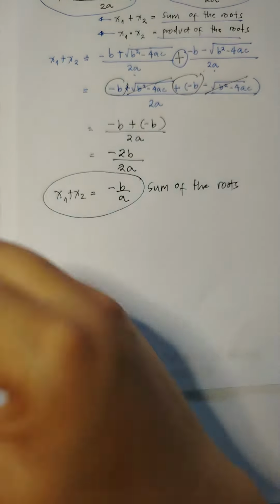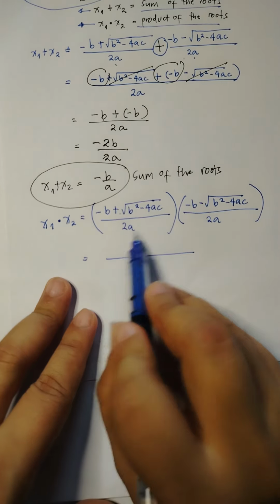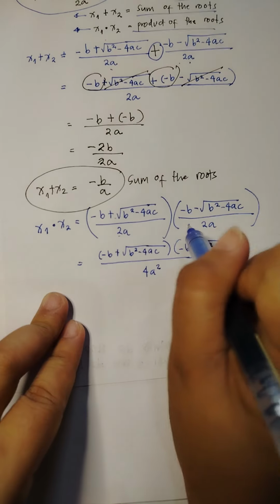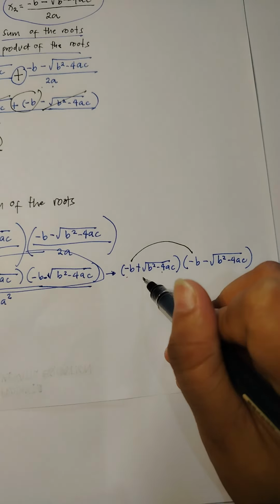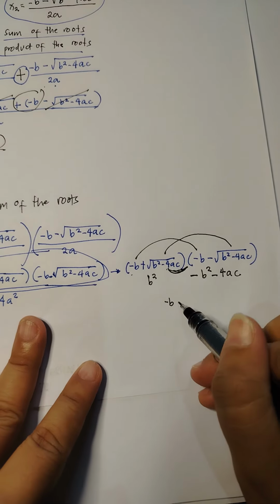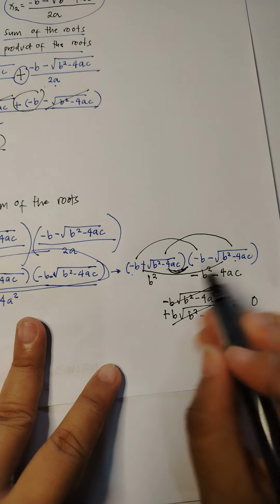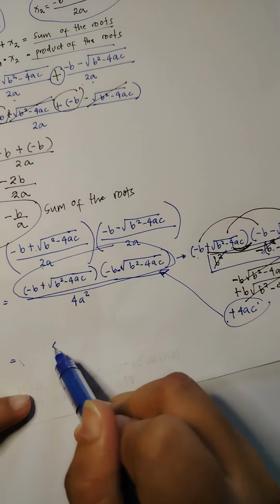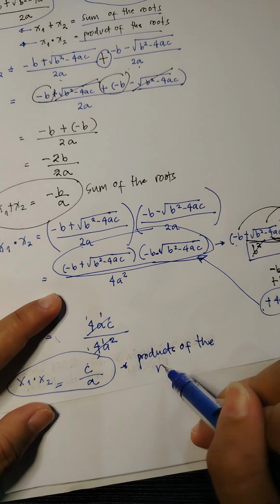Derivation of Product of the Roots of Quadratic Equation